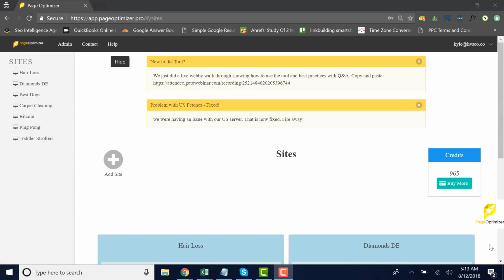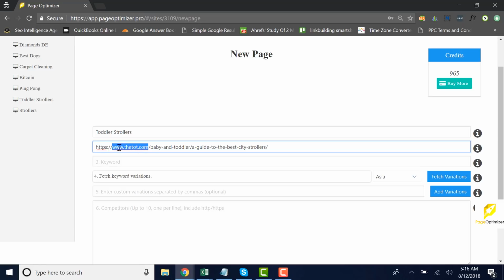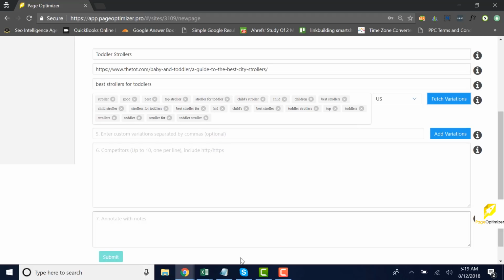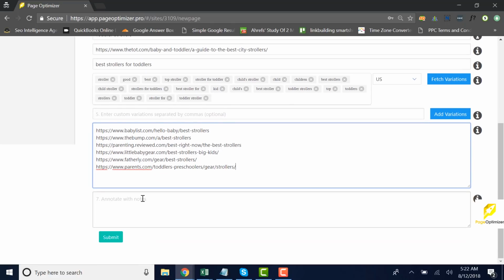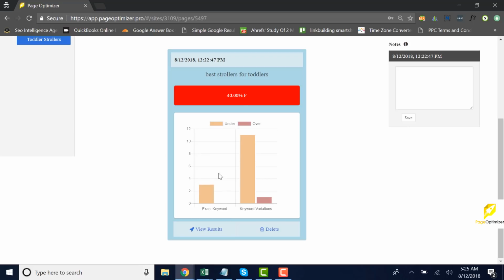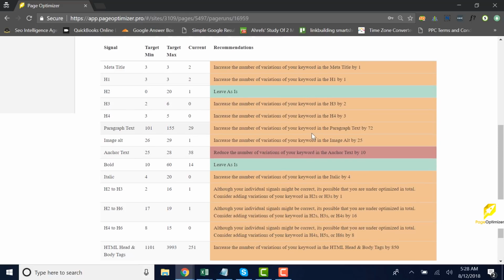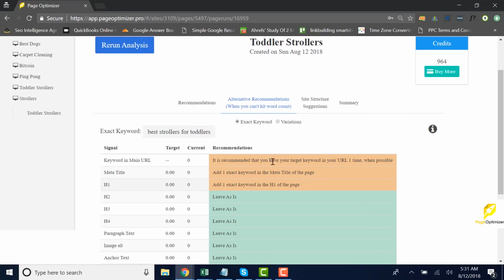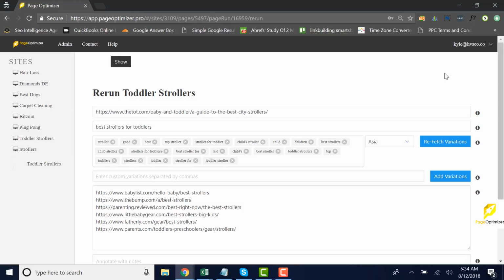How to use Page Optimizer Pro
This video is a quick walkthrough of the Page Optimizer Pro - on page SEO tool, which tells how well your web content is optimized and gives you the exact steps to instantly fix it. Page Optimizer is the result of 3 years of research and over 100 on page SEO tests performed by Kyle Roof, the co-founder of Page Optimizer Pro, and his team.

Use Page Optimizer to quickly boost rankings and traffic to your most important web pages and posts. Its quick, its easy, it really works!

What is Page Optimizer?
Page Optimizer is the no. 1 SEO tool for on page competitive intelligence.

I am not an SEO expert, is Page Optimizer for me?
Page Optimizer is for anyone who publishes content on the web and wants it to rank better in Search Engines.

How long will Page Optimizer take to improve my rankings?
“It may not happen overnight but it will happen”. Usually, however, you will see changes in Google positions within a week of implementing the recommendations.

Try Page Optimizer today, get 3 free reports and share your results with us!